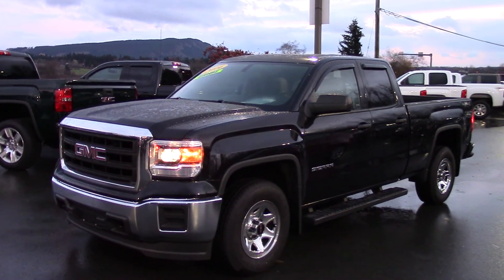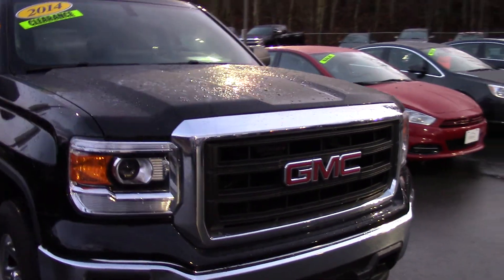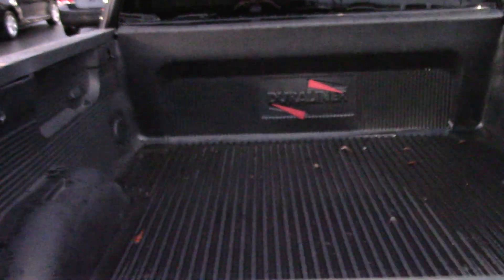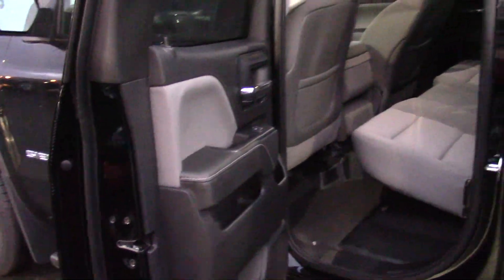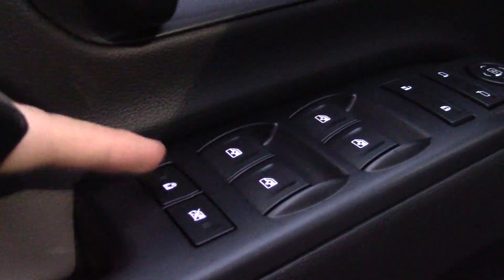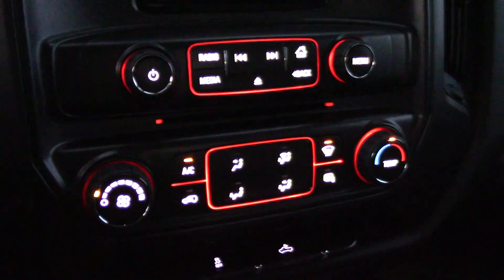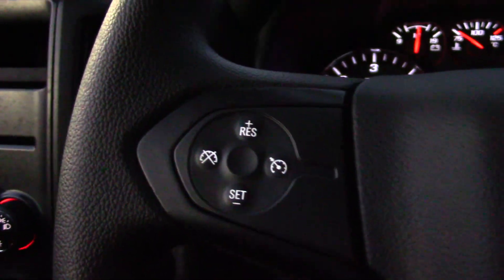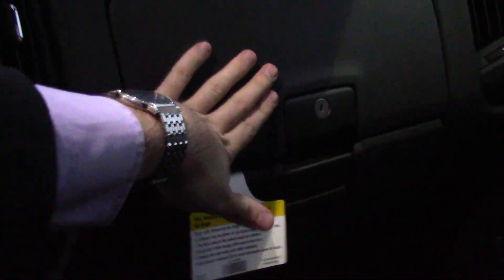GMC Sierra 1500 - Don